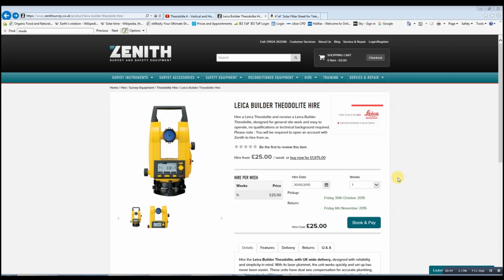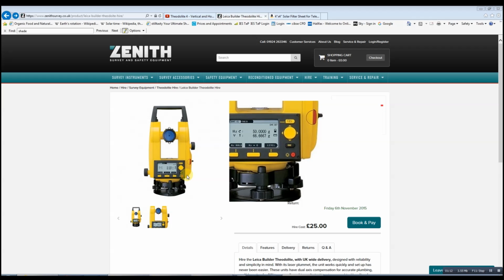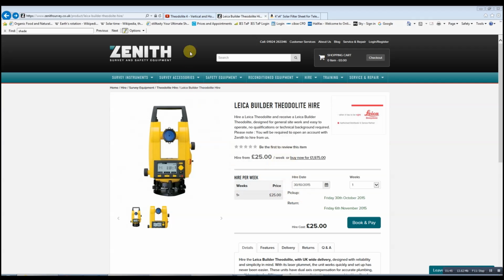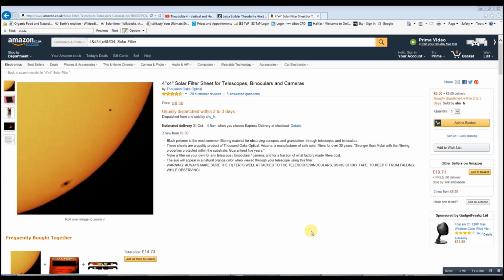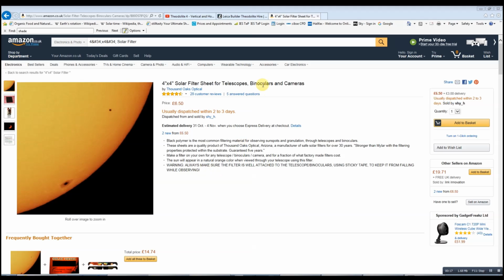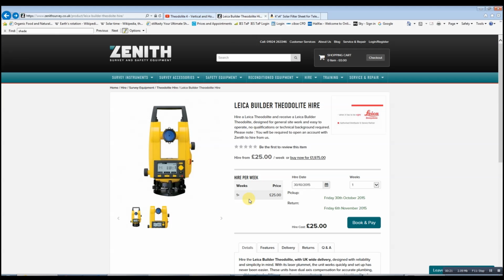Flat Earth and Sun Measurement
How to measure the azimuth and altitude angle to the sun.